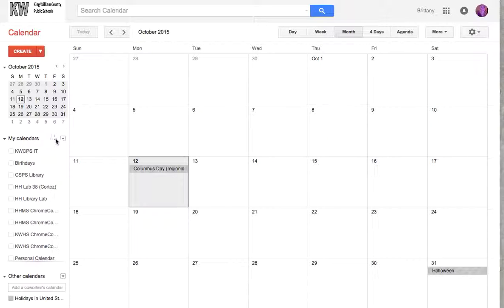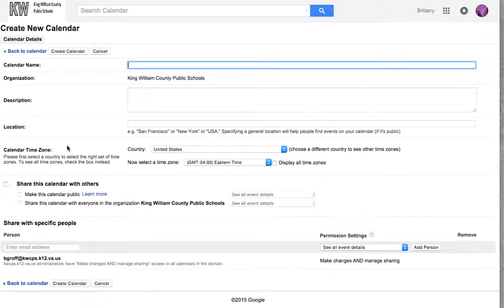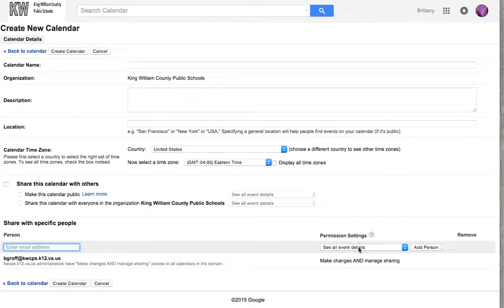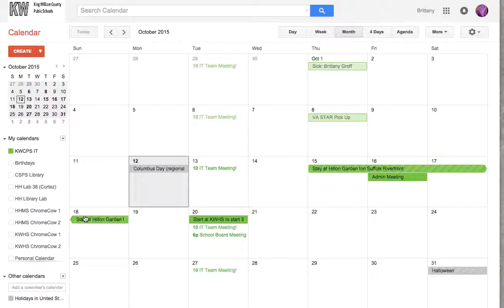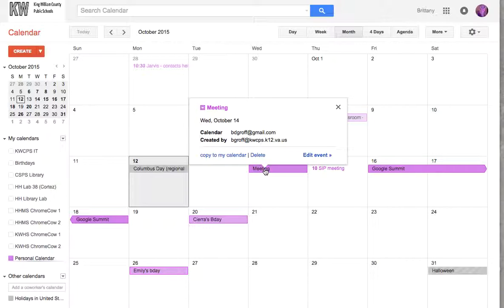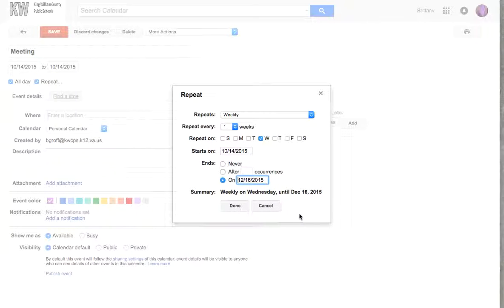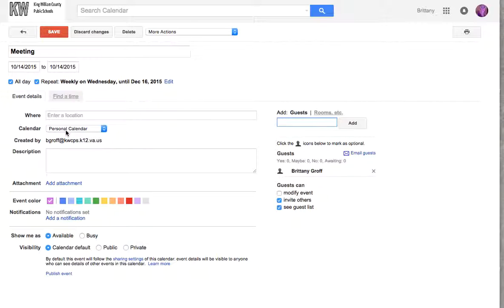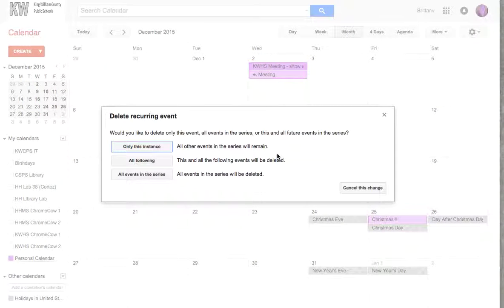Google Calendar Basics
How to add events, add calendars and share!